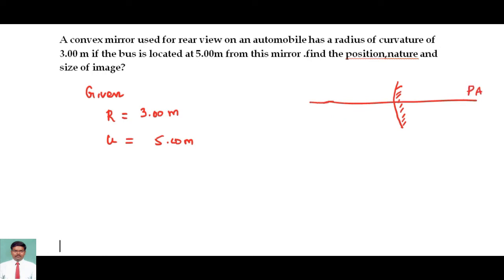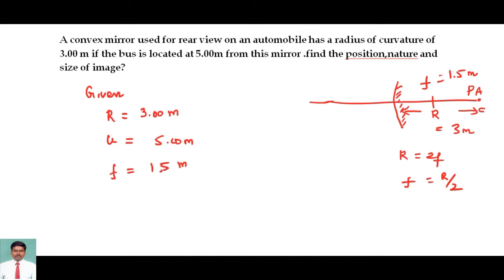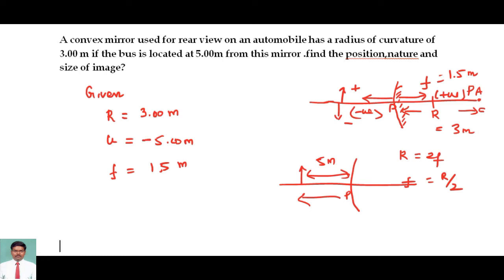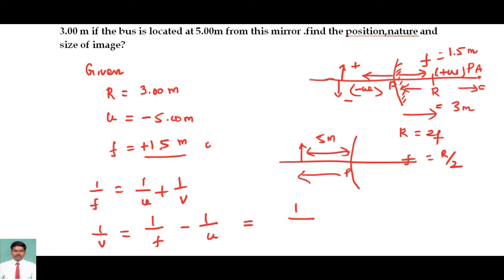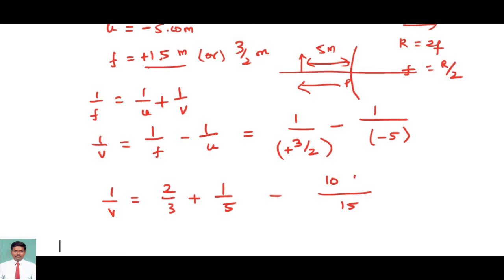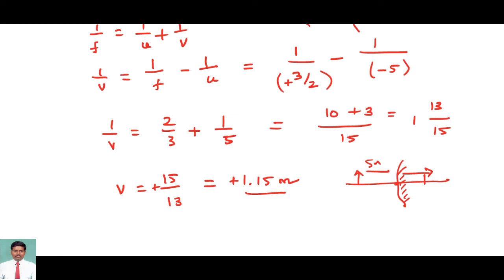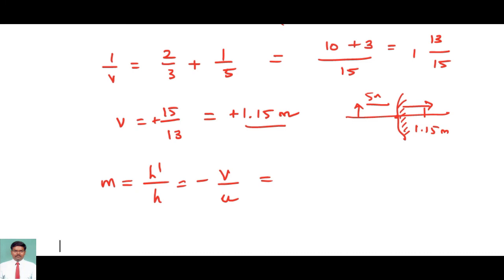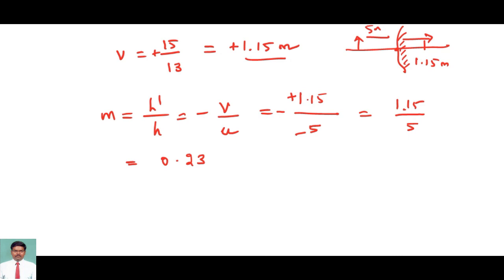CBSE 10: A convex mirror used for rear view on an automobile has a radius of curvature of 3.00 m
A convex mirror used for rear view on an automobile has a radius of curvature of 3.00 m if the bus is located at 5.00m from this mirror .find the position,nature and size of image?